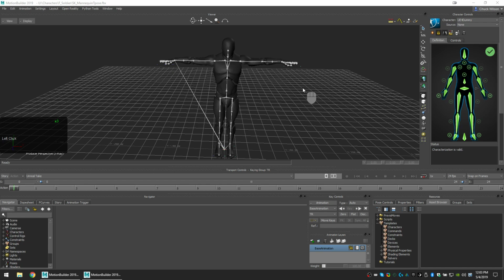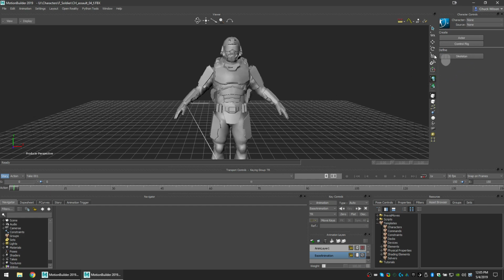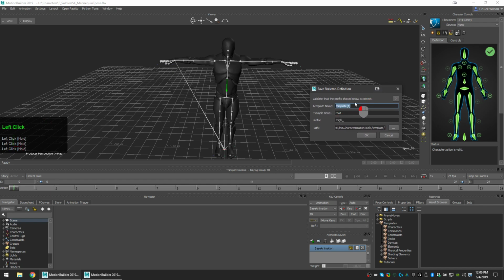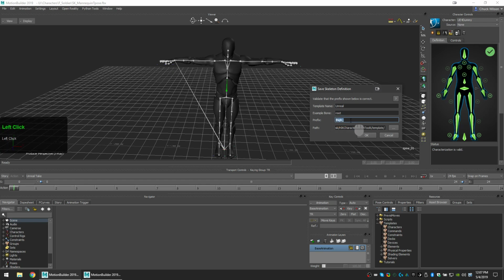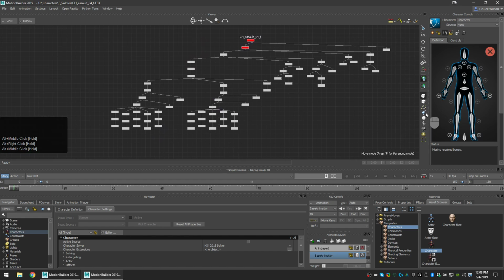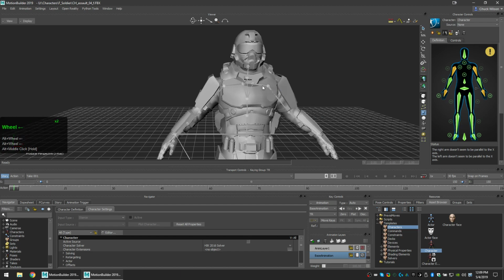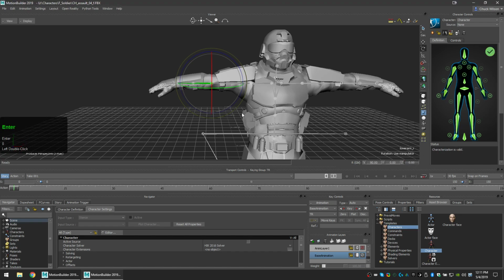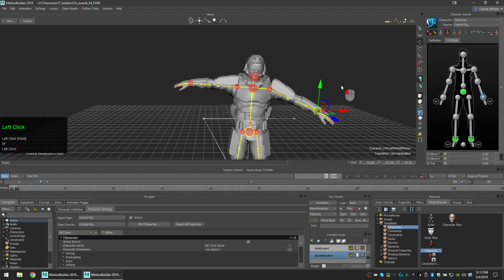MotionBuilder Save and Load Skeleton Definition Template Unreal Engine 4 UE4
I show how to save and load out a characterized skeleton definition using the unreal engine 4 mannequin and then define a character skeleton I bought on the marketplace.